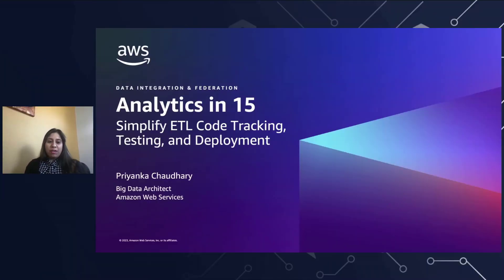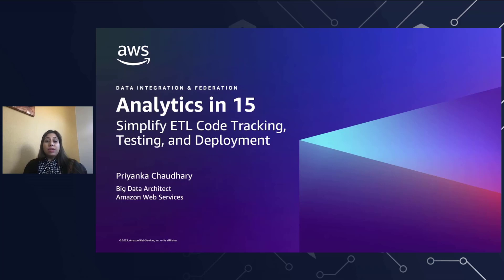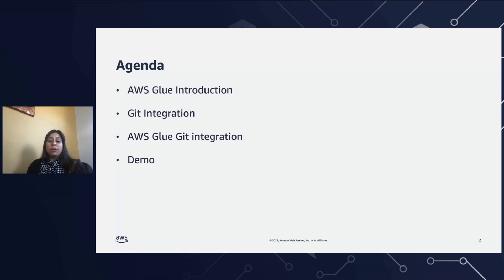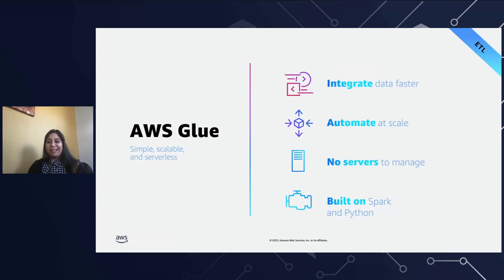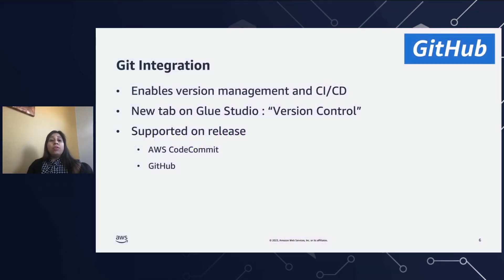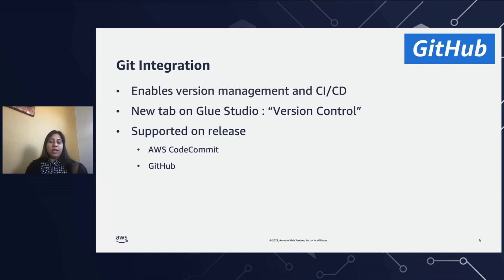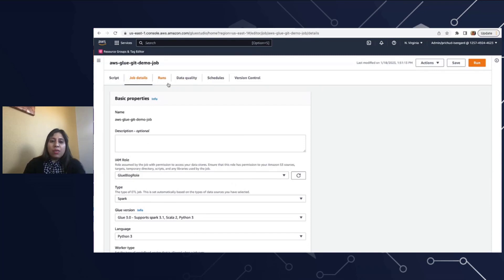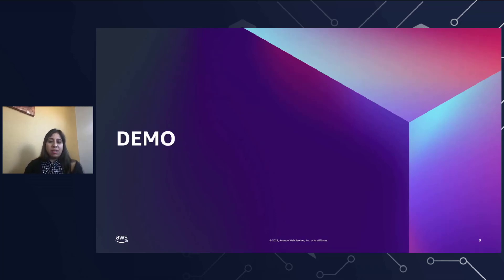Analytics in 15: Simplify ETL Code Tracking, Testing, and Deployment- AWS Analytics in 15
Applying DevOps best practices is important to drive faster development and ensure easier maintenance of existing deployments.  Learn how you can simplify and enhance ETL code tracking, testing, and deployment with Git and AWS CodeCommit integrations in AWS Glue.

Learning Objectives:
* Objective 1: Learn how Git and AWS CodeCommit integration in AWS Glue simplifies DevOps best practices
* Objective 2: See how to streamline ETL code tracking and deployment
* Objective 3: Start building your data integration and federation strategy

***To learn more about the services featured in this talk, please